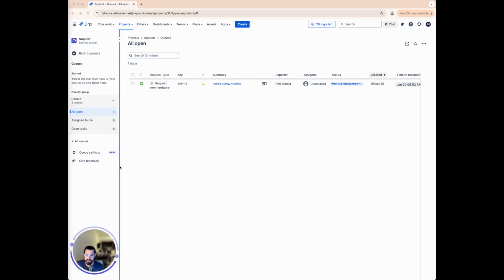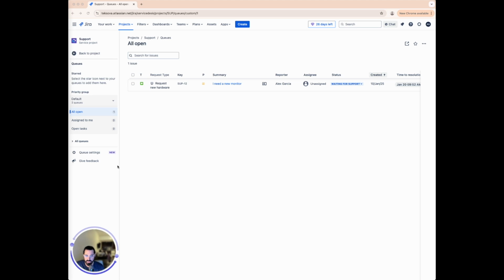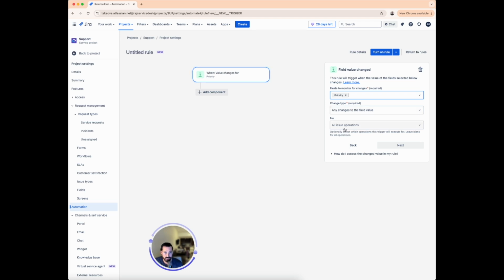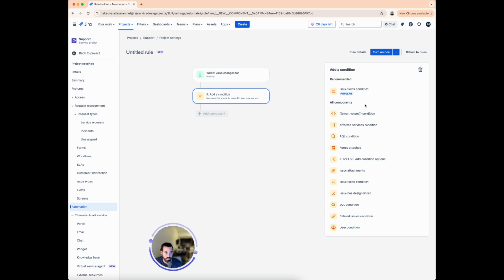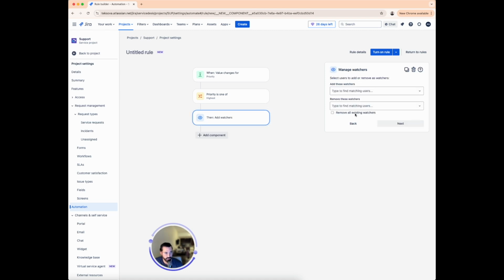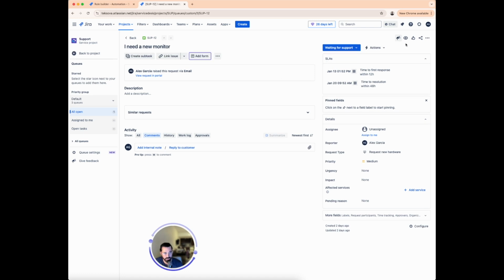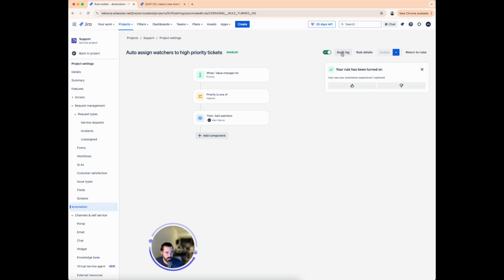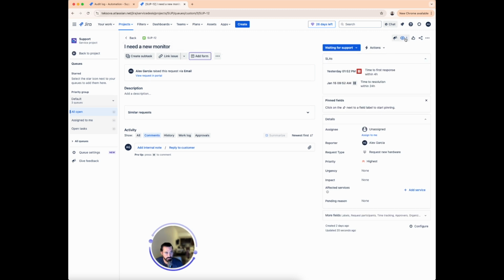Jira Service Management Automation: Add Watchers to High Priority Tickets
🎥 Learn how to use Jira Service Management automation to automatically add watchers to high-priority tickets, ensuring your team stays informed about critical issues. This step-by-step tutorial is perfect for managers, team leads, and administrators who want to streamline ticket monitoring and improve visibility across their teams.